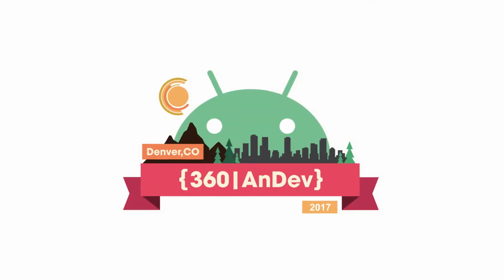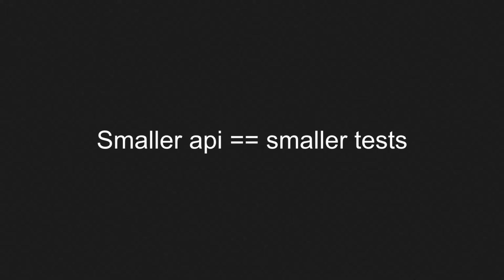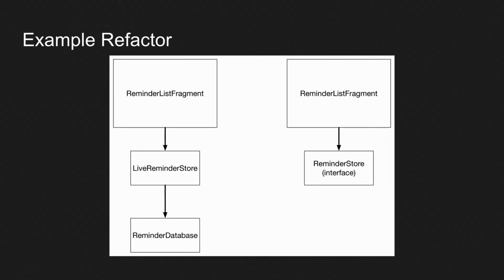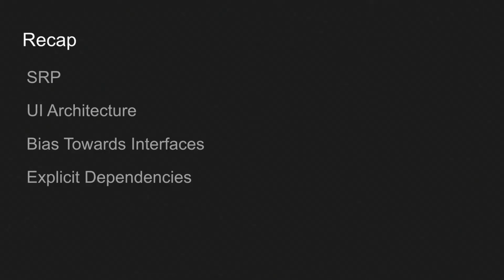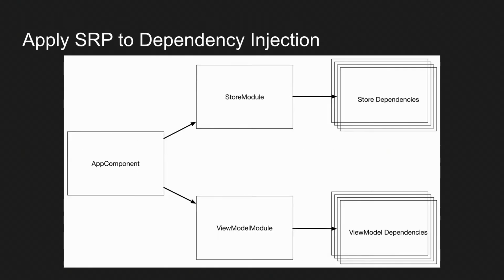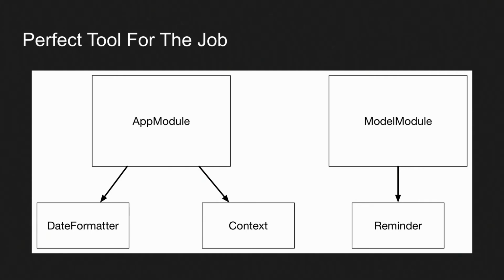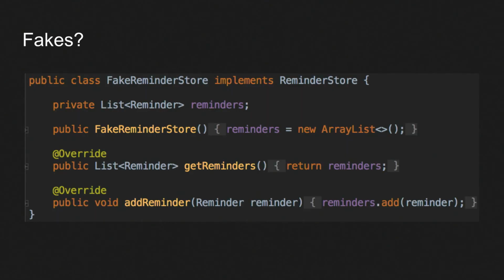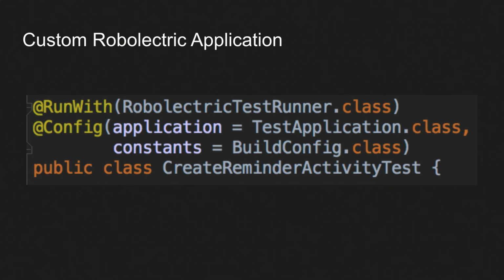Brian Gardner - Take a Stab at Test Friendly Architecture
A well tested app gives developers confidence both when adding new features and when refactoring current implementations. This confidence leads to faster development, less bugs, and better design decisions. The question is, how do you set up your application to make it easily testable? Selecting a suboptimal architecture can needlessly tie your application components together making it difficult or impossible to test them separately.

In this talk you will learn how to leverage dependency injection to design easily testable objects. We will use Dagger2, the dependency injection tool, to decouple components in an application which allows changing those dependencies in test. Whether you want real components to test against or replace them with mock objects, dependency injection gives you the flexibility you need to correctly configure your test cases.